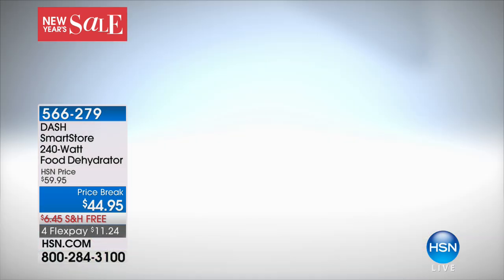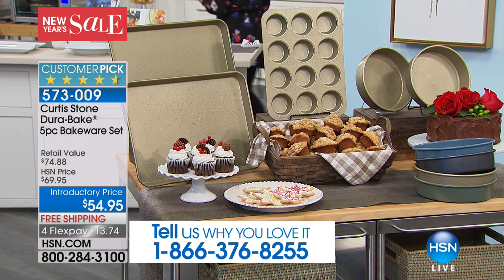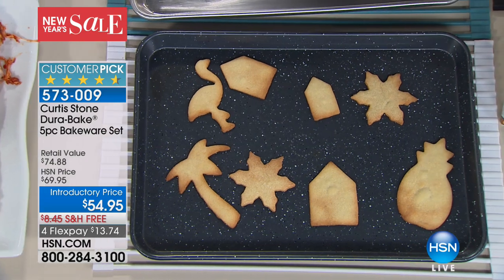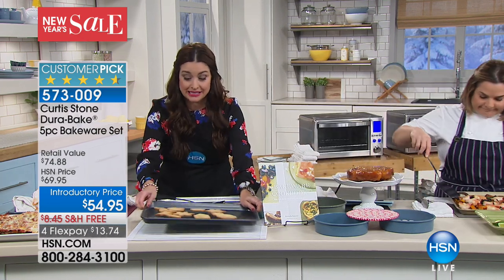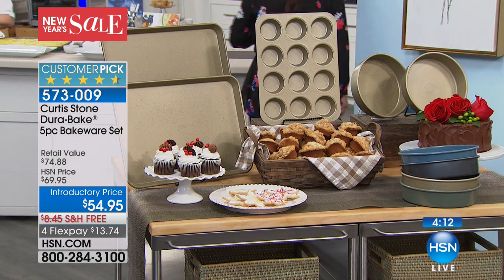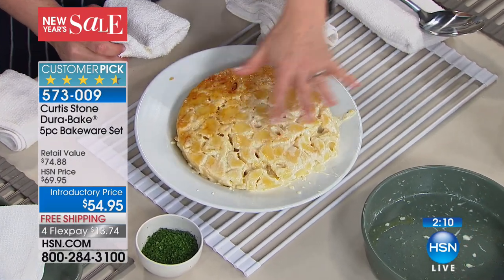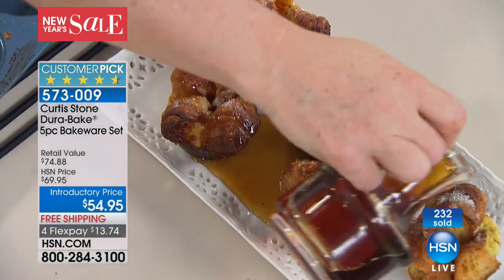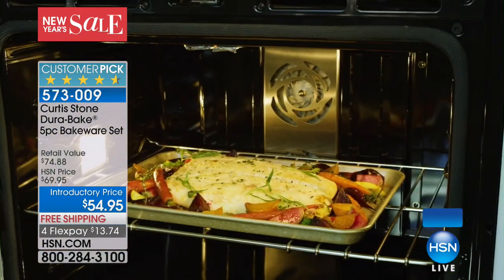Curtis Stone DuraBake 5piece Bakeware Set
You love the DuraPan nonstick coating on Curtis' cookware. Now enjoy the same reliable results from his bakeware. Eight times stronger than unreinforced...